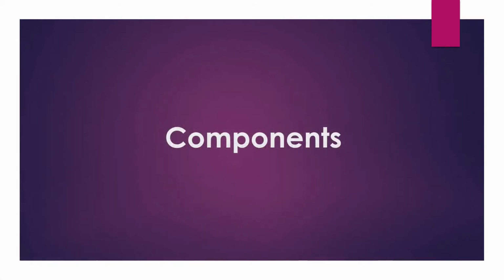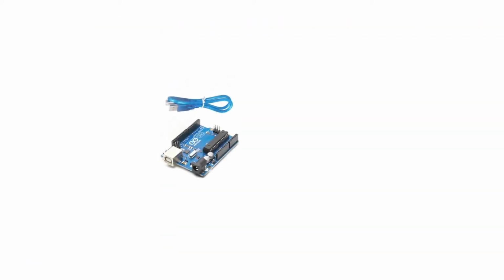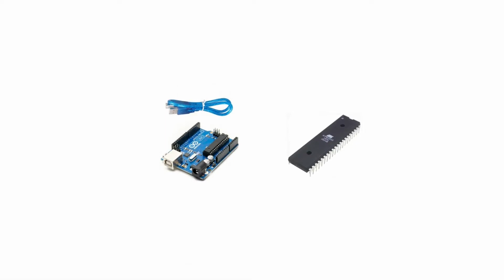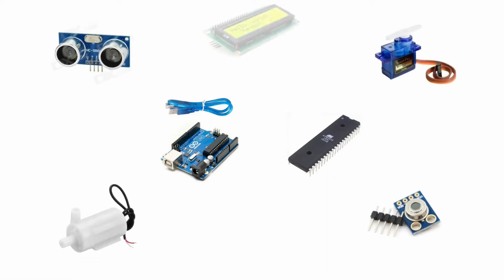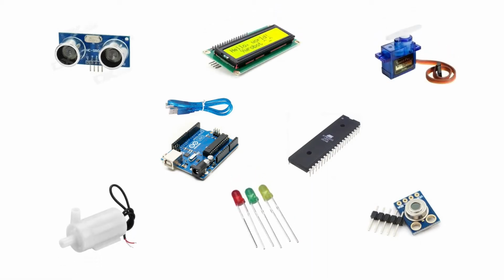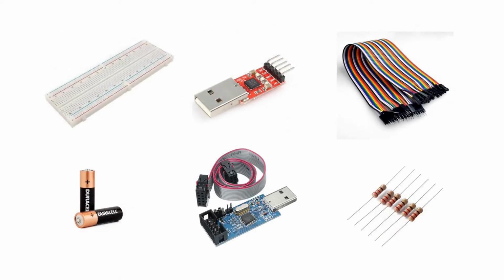CoVID Safe Room | CSE316 project | Rakin, Samira, Dristi, Joy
This is our CSE 316 (Microprocessors, Microcontrollers, and Embedded Systems Sessional) term project "Covid Safe Room". It is a room that has automated entrance & exit along with automated temperature detection & ensures contactless hand sanitizing at the same time.
The project is based on Arduino UNO & Atmega32 microcontrollers.

Contributors:
Md. Shafqat Talukder Rakin
Samira
Simantika Bhattacharjee Dristi
Joy Saha

Mahjabin Nahar
Lecturer, CSE, BUET